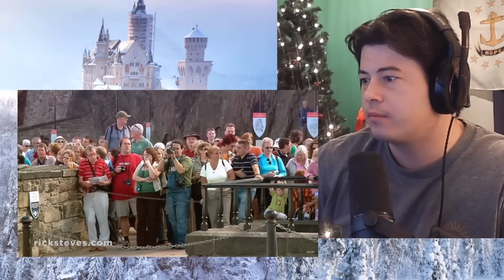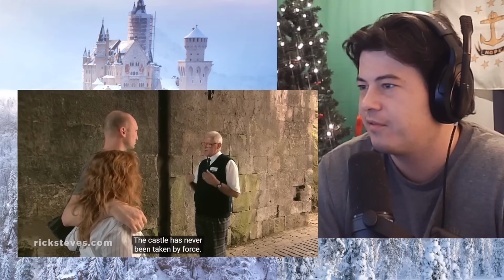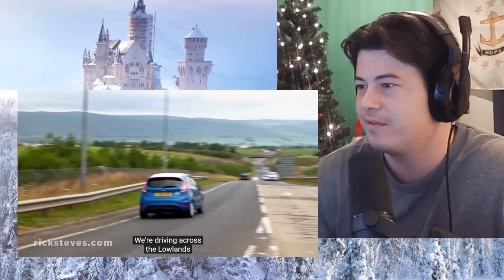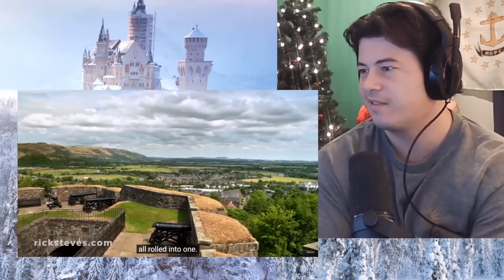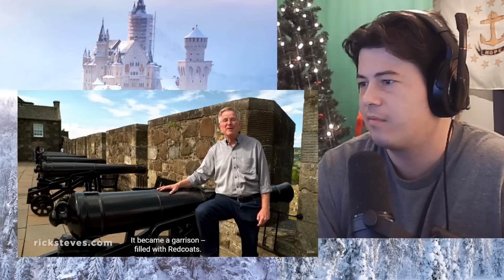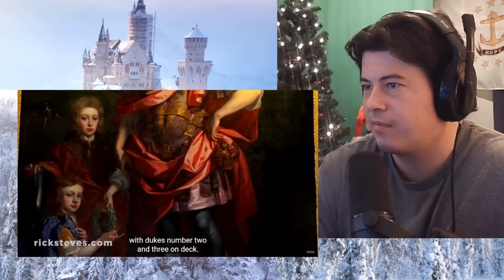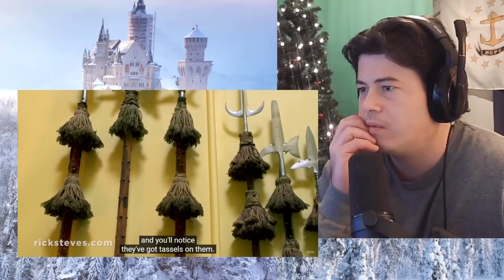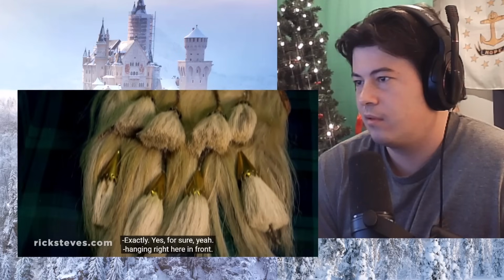American Reacts Castles of Scotland — Rick Steves' Europe Travel Guide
McJibbin
USA